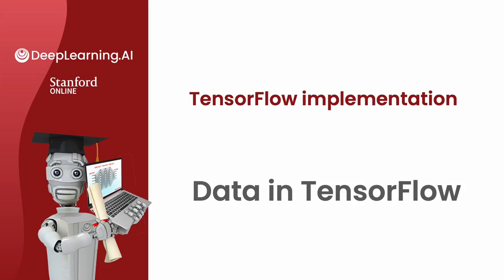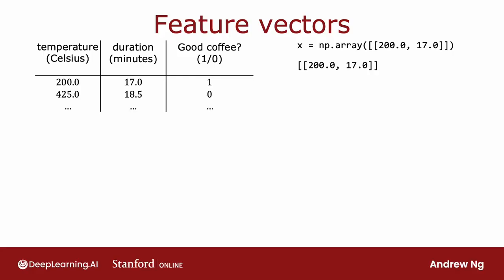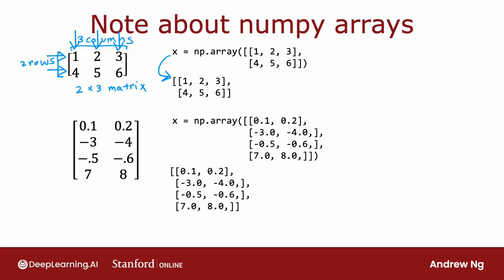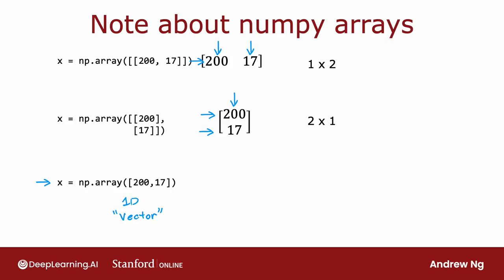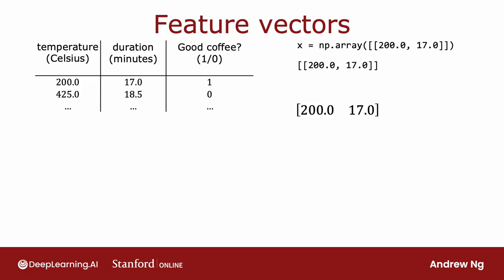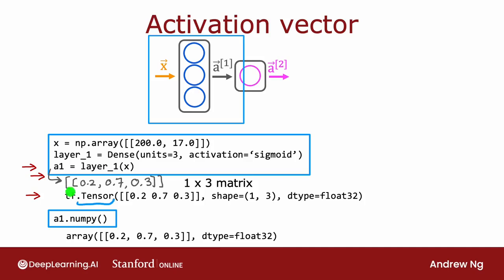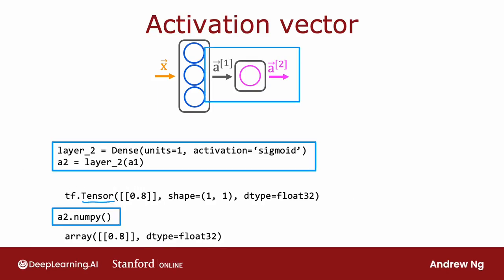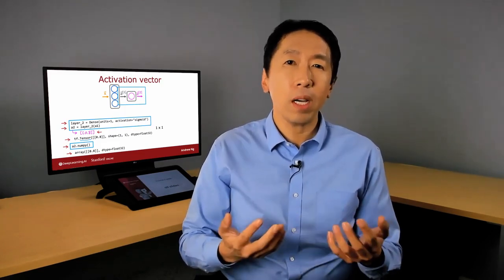[Advanced Learning Algorithms] 8.Data in TensorFlow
In this video, I want to step through with you how data is represented in NumPy and in TensorFlow. So that as you're implementing new neural networks, you can have a consistent framework to think about how to represent your data. One of the unfortunate things about the way things are done in code today is that many, many years ago NumPy was first created and became a standard library for linear algebra and Python. And then much later the Google brain team, the team that I had started and once led created TensorFlow. And so unfortunately there are some inconsistencies between how data is represented in NumPy and in TensorFlow. So it's good to be aware of these conventions so that you can implement correct code and hopefully get things running in your neural networks. Let's start by taking a look at how TensorFlow represents data. Let's see you have a data set like this from the coffee example...